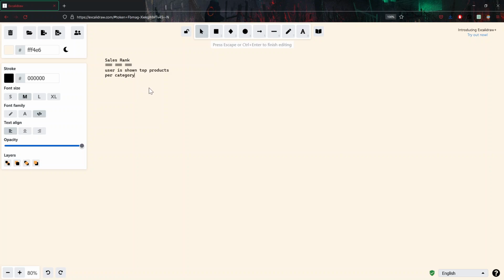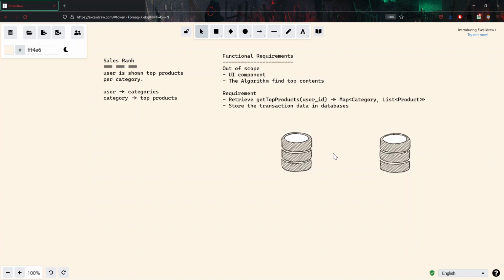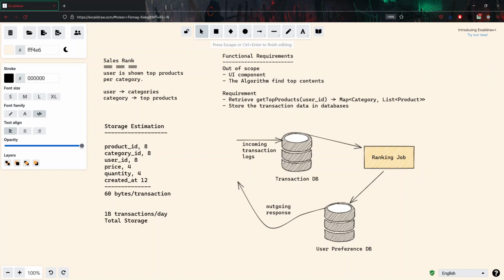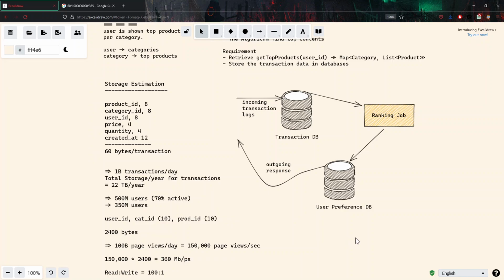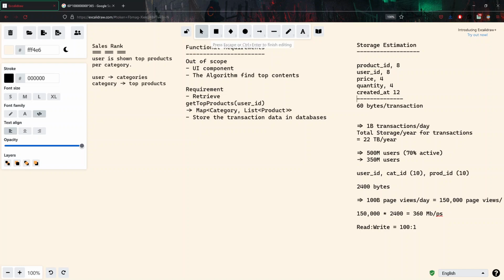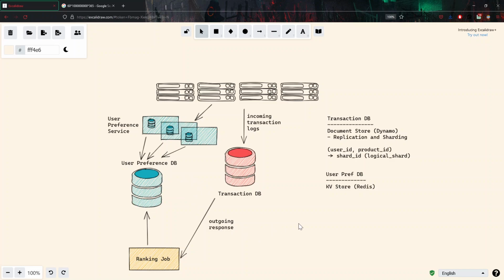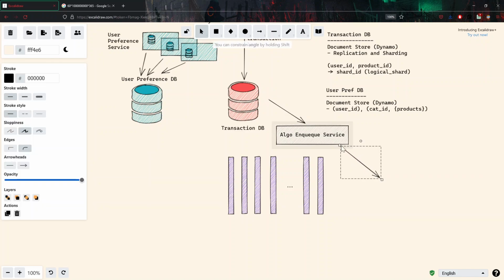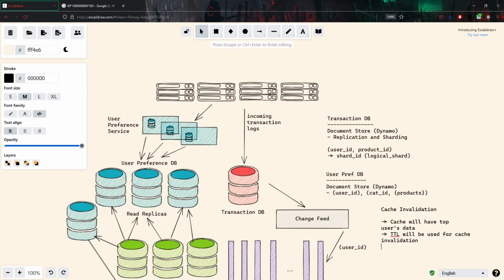Design Preparation Checkpoint 3